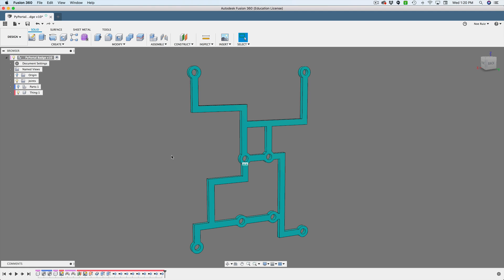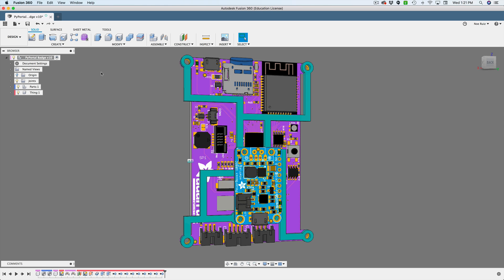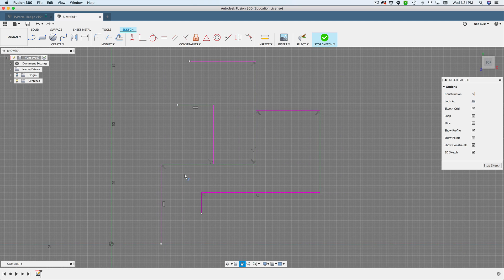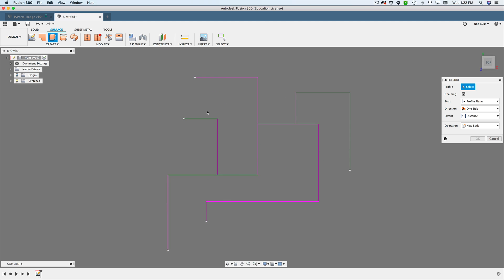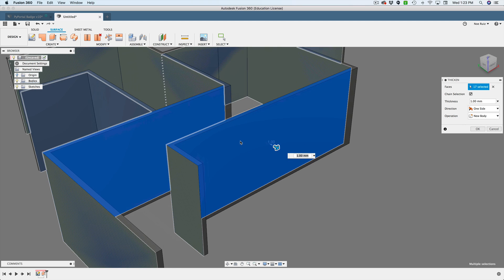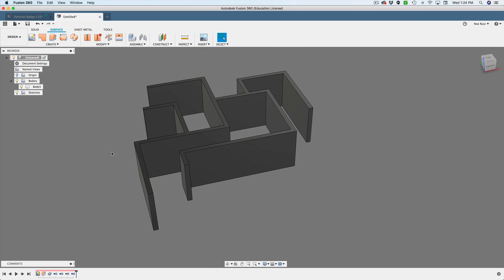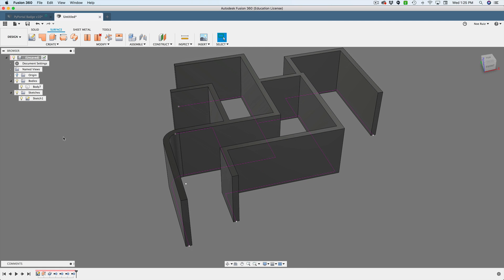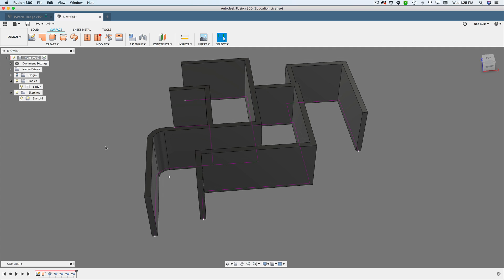Fusion 360 Tutorial – Surface Mazes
Create complex bodies using the line tool, surface extrusion and thicken commands in Fusion 360. Bit of a maze type shape that is easy to create and modify.